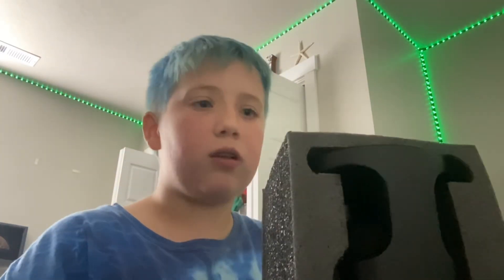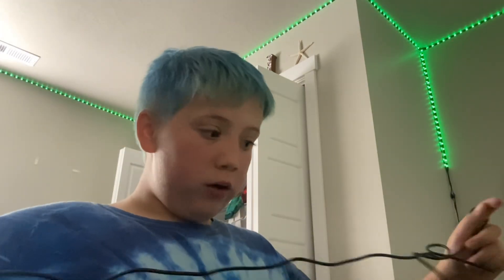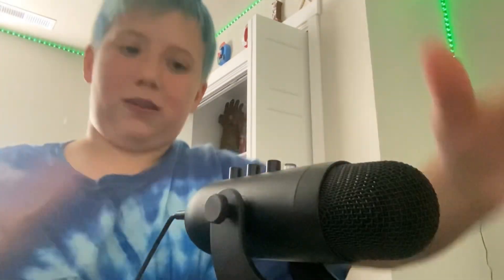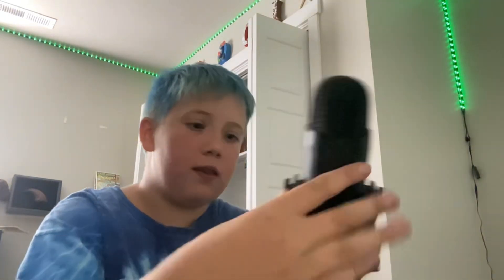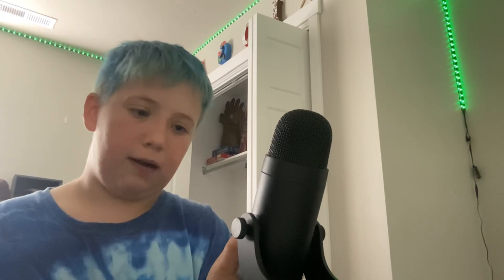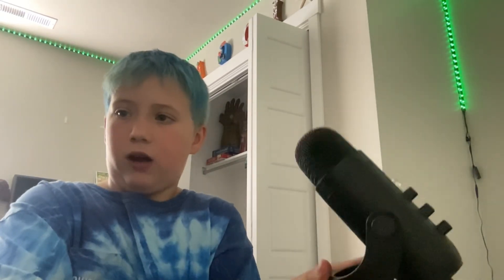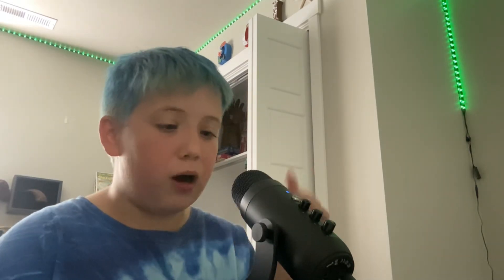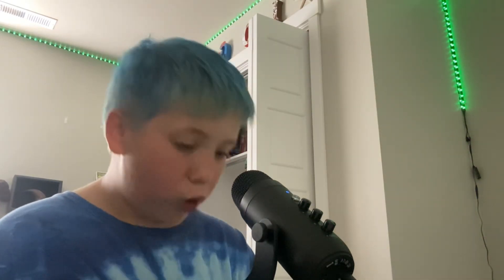The mic it’s here